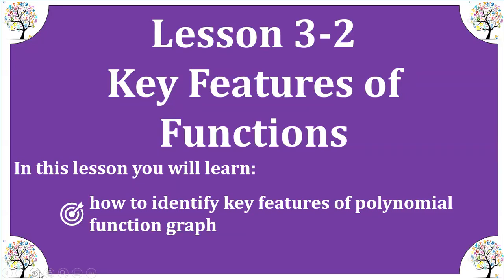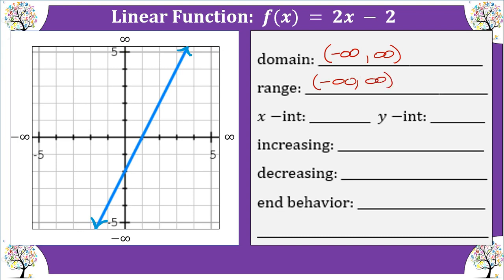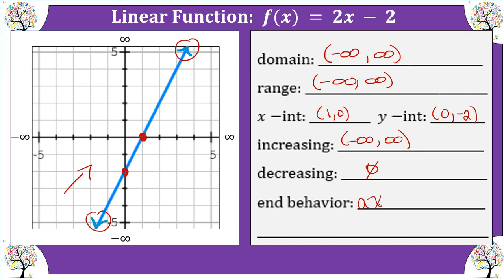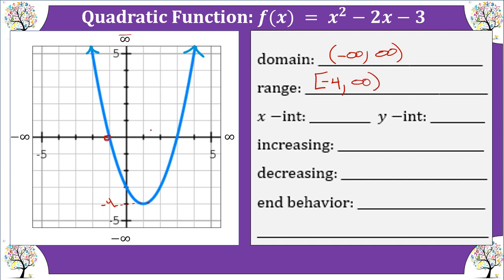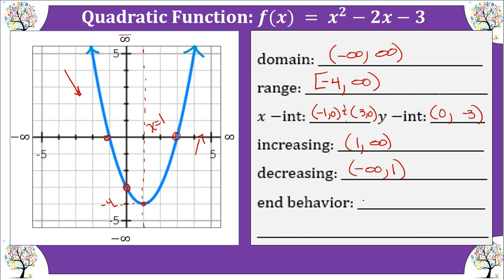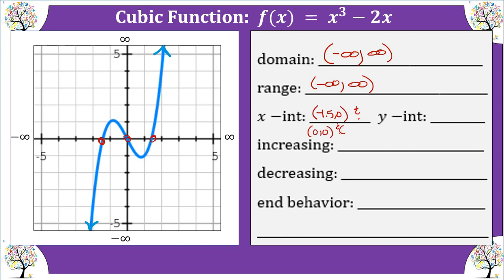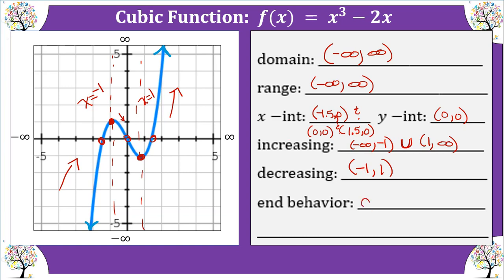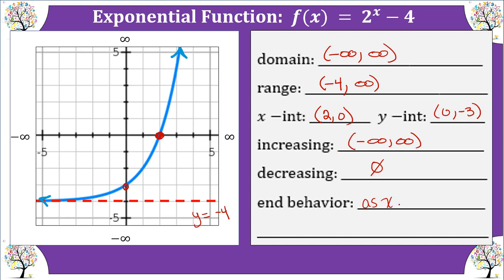M8Alg Video Lesson 3-2 Part 1 Key Features of Function Graphs